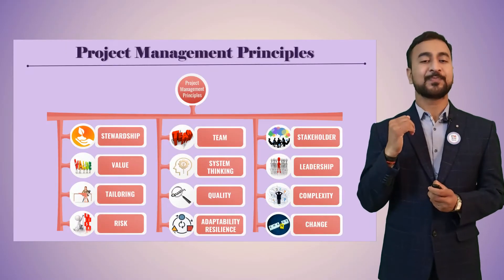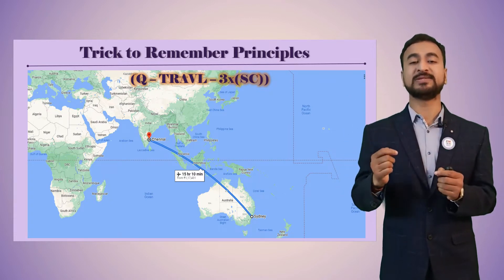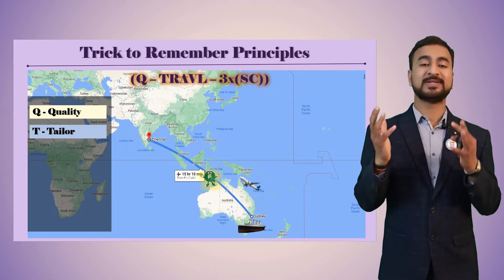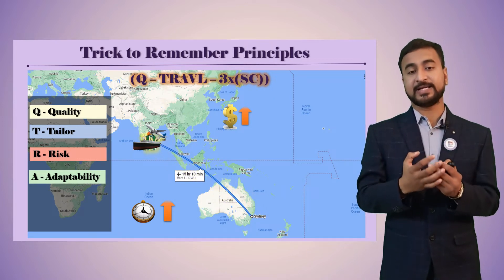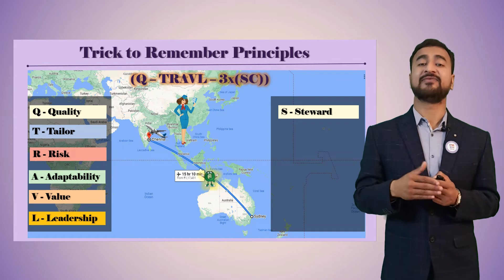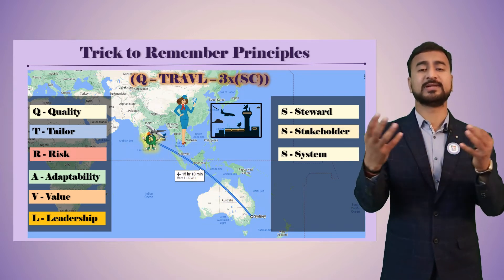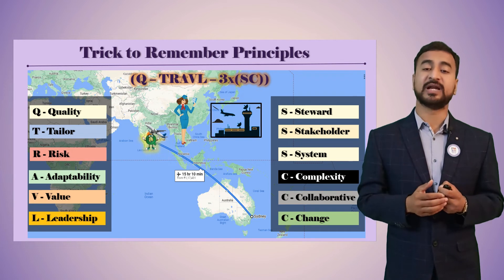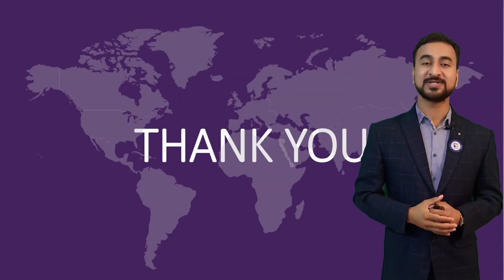How to Remember PMBOK7 Principles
If you are facing the challenge to recall or remember all 12 Principles of PMBOK7; Though you have understood it very well.. Then there is a simple trick that will help to recall all of them.